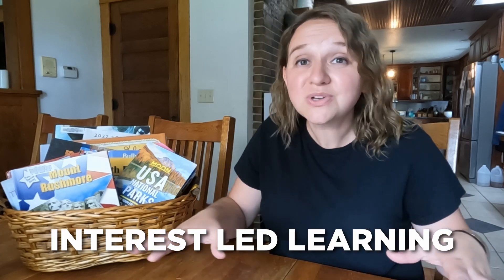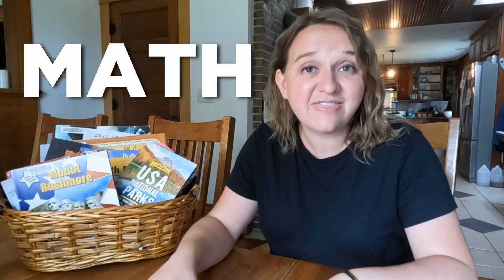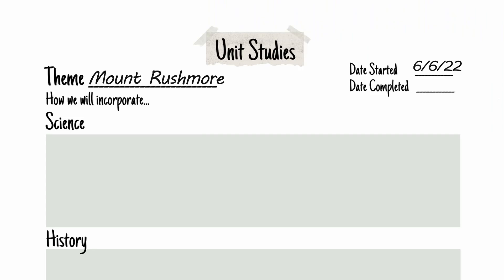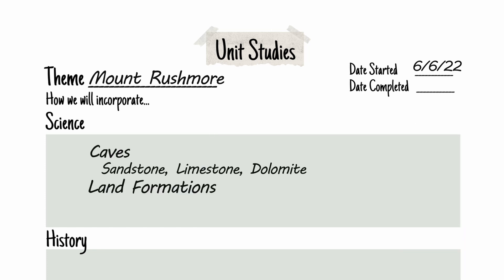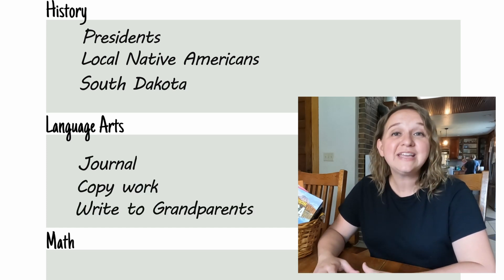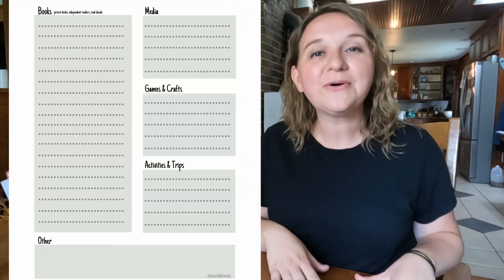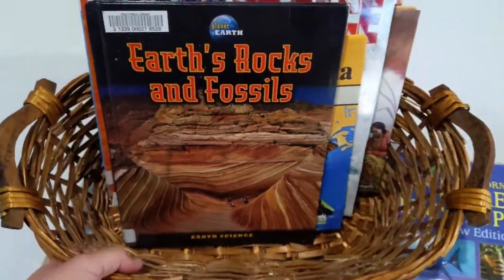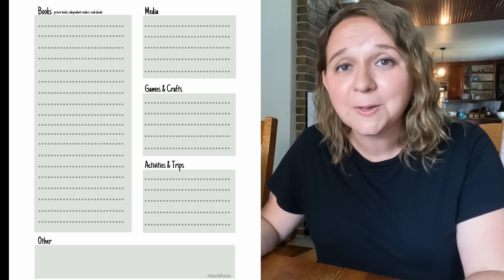UNIT STUDY Options || How to Plan Unit Study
Unit Studies are such fun ways to tie all your subjects together. They teach your children how to learn and to enjoy learning.

🔗 UNIT STUDY PDF

📚Homeschool Books Recommendations:
The Call of the Wild and Free
Teaching From Rest
Home Learning Year By Year